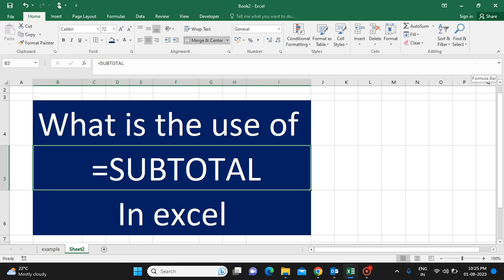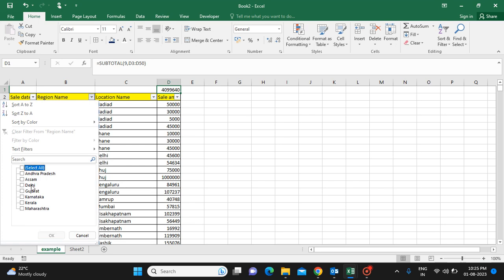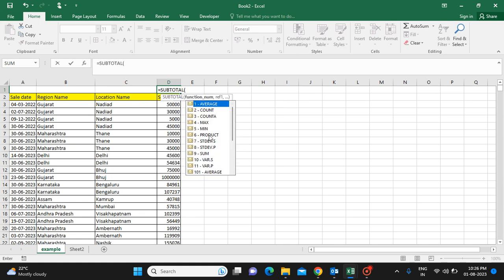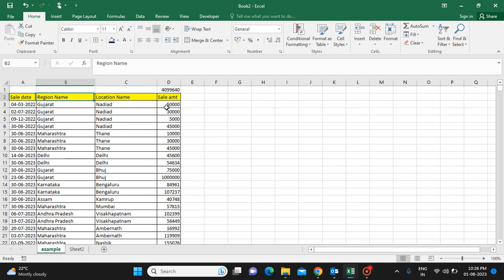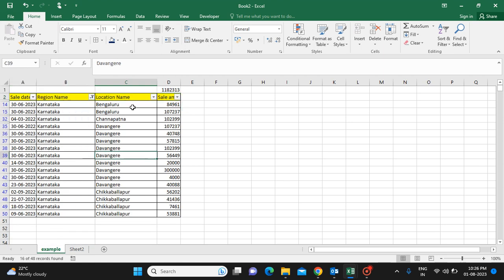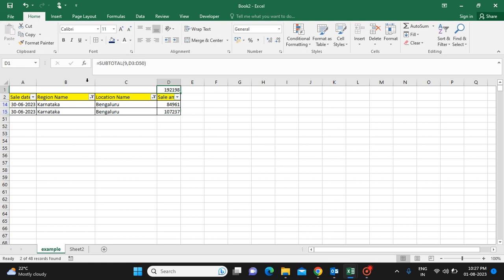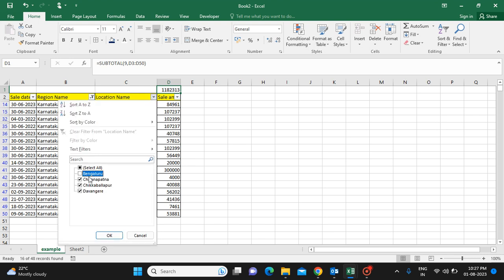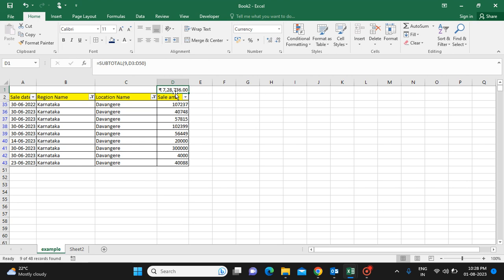what is the use of SUBTOTAL in excel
how to use subtotal function excel